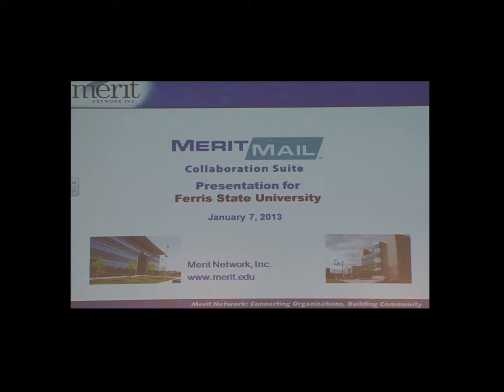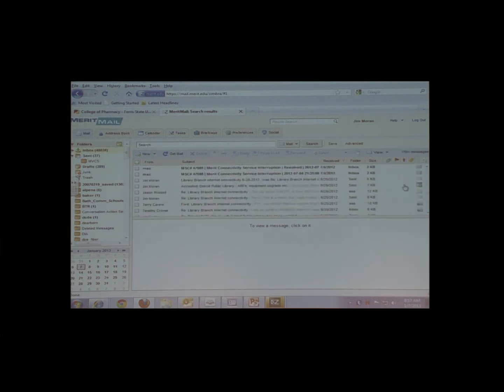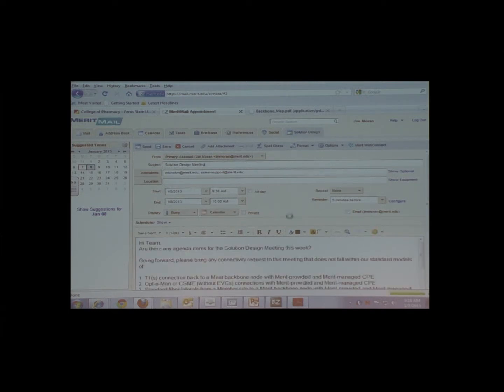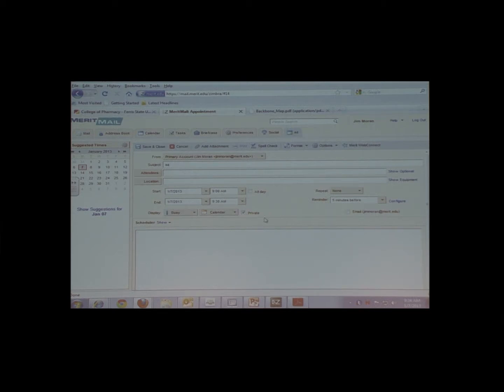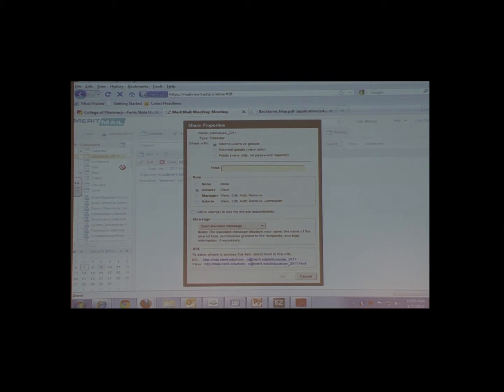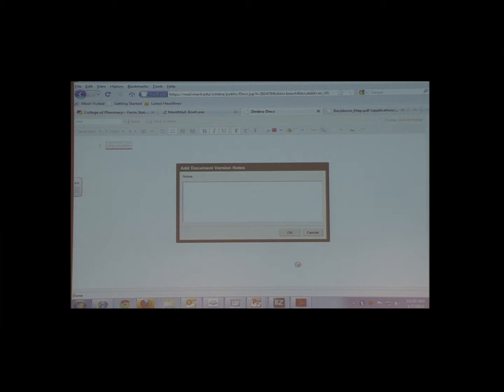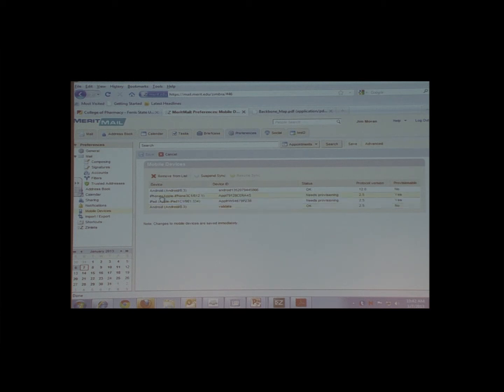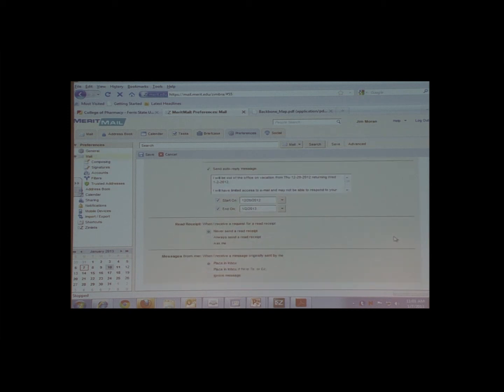Ferris State email Demo Days__Merit Mail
This is a demo on the Merit Mail email and calendaring system that was given on Monday, January 7, 2012.